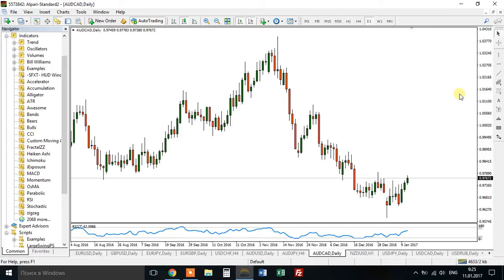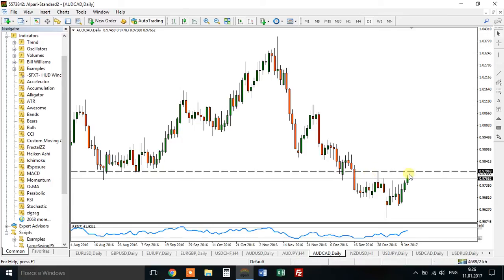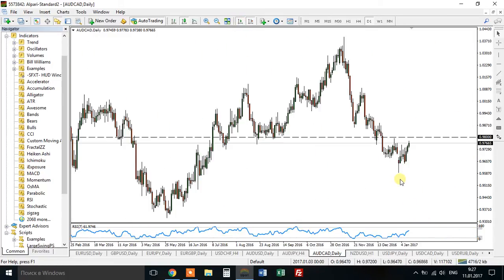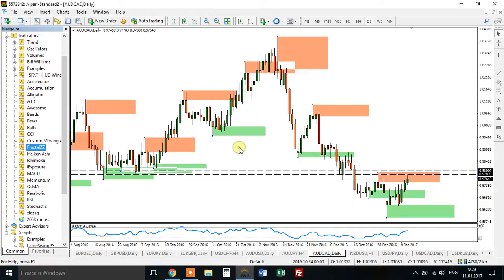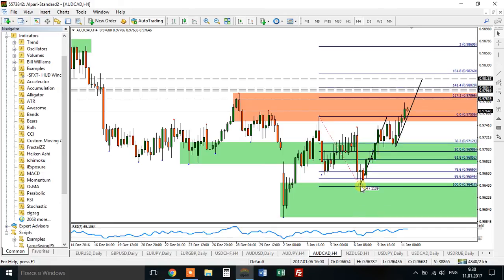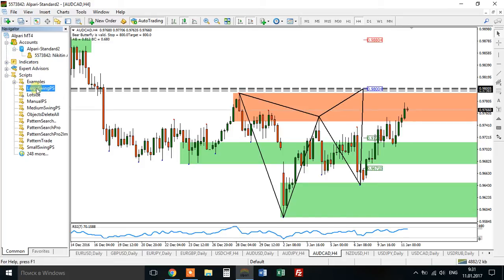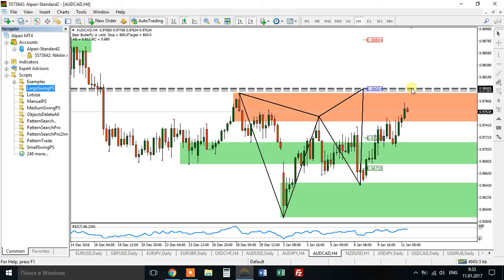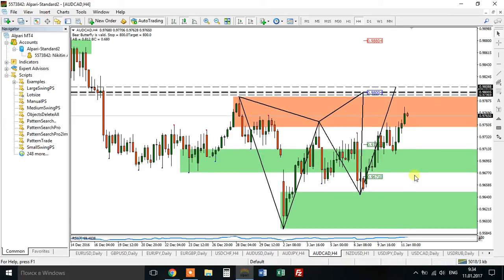How to improve your trading using fibonacci